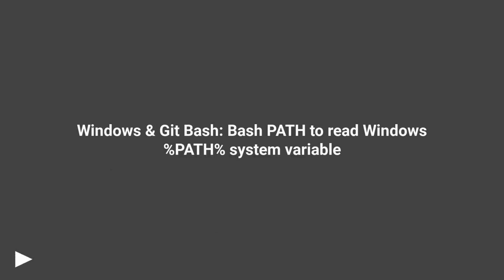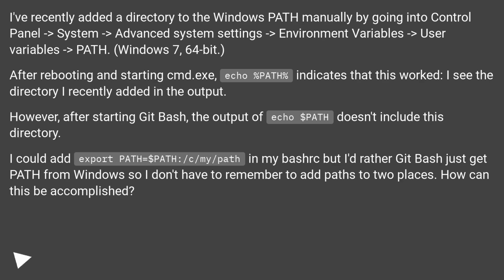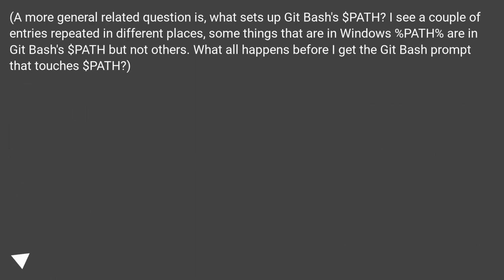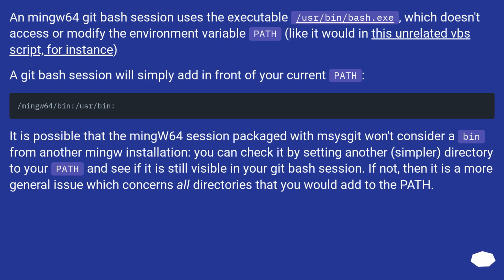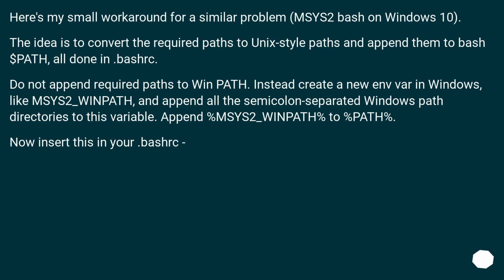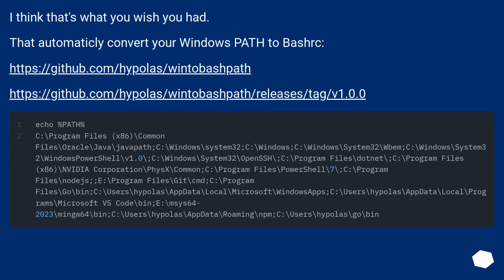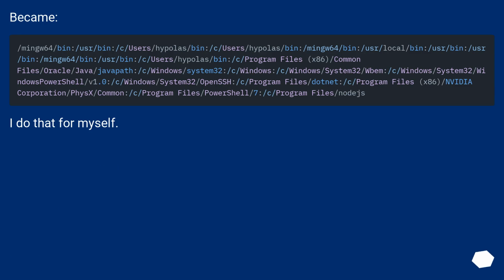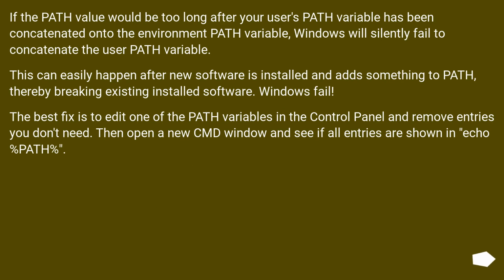Windows & Git Bash: Bash PATH to read Windows %PATH% system variable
Chapters
00:00 Question
01:21 Accepted answer (Score 7)
02:12 Answer 2 (Score 7)
03:08 Answer 3 (Score 2)
03:56 Answer 4 (Score 2)
04:37 Thank you